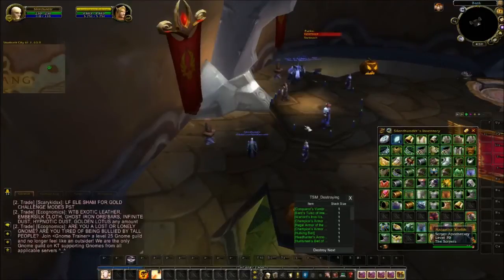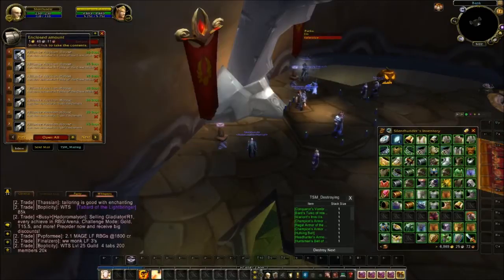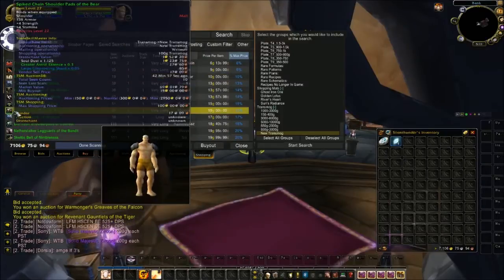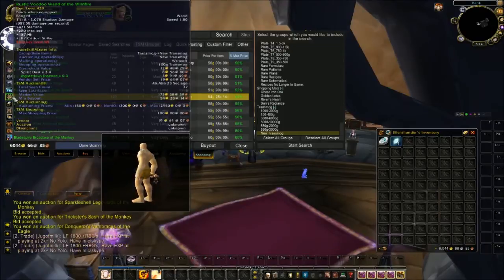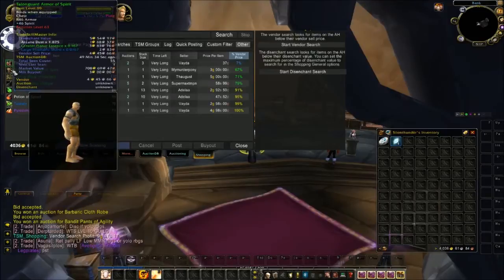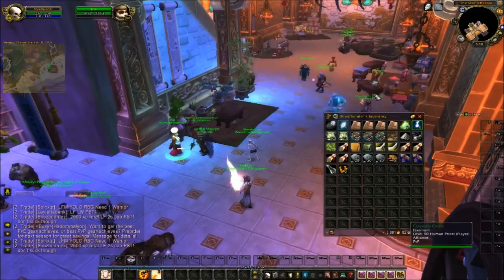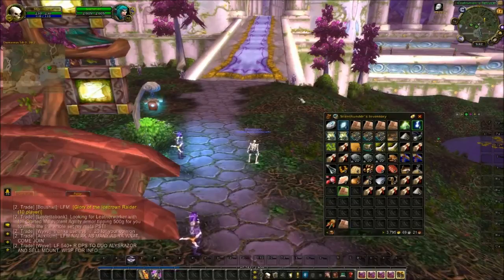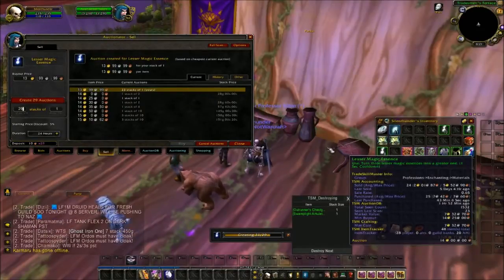Zero to Hero ep. 13 - Darnassus Vendor Run - Silenthunder's WoW Gold Guides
An update of my Zero to Hero toon, as I start with 0 gold on a new server and begin to make bank. In this episode, I show some items I've sold, including vendor items and recipes as well as transmog gear.